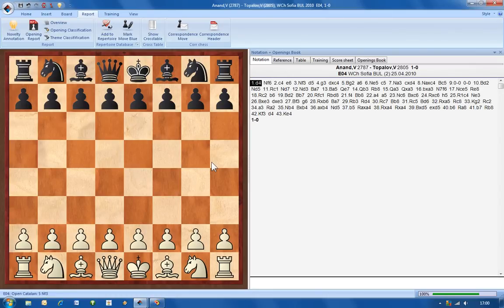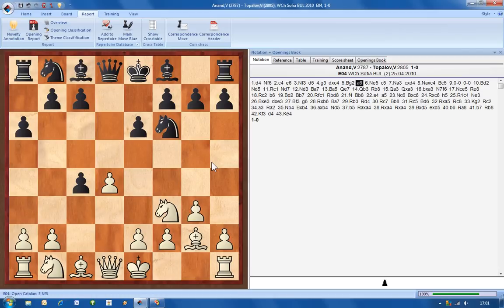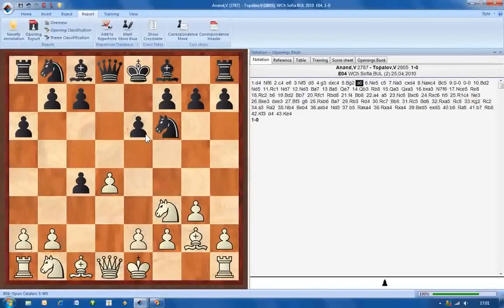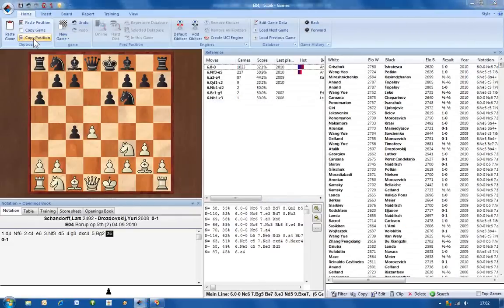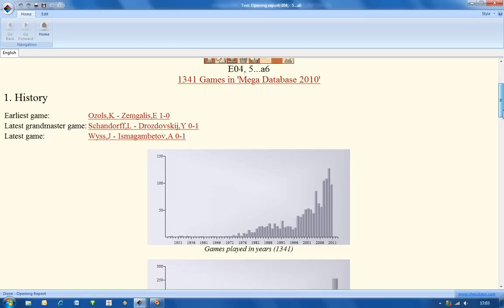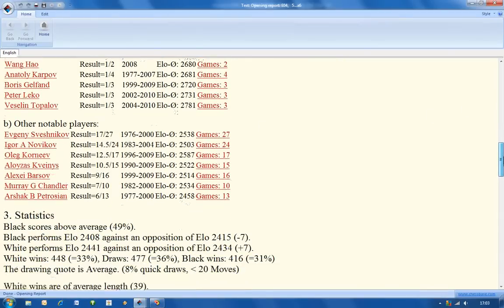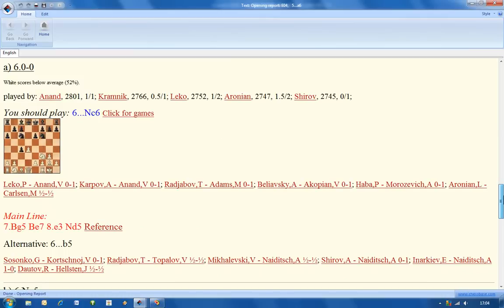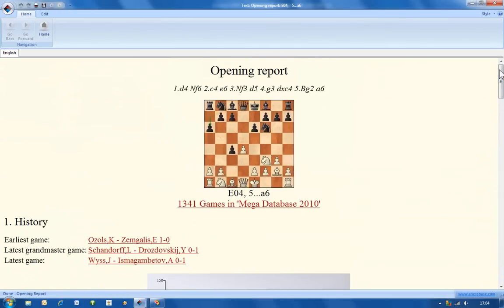ChessBase 11 Opening Report